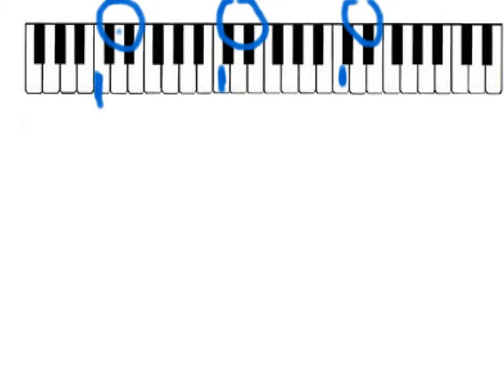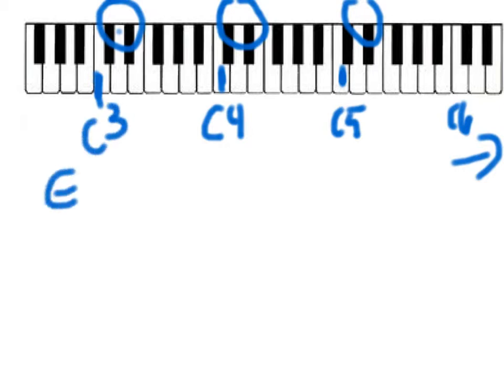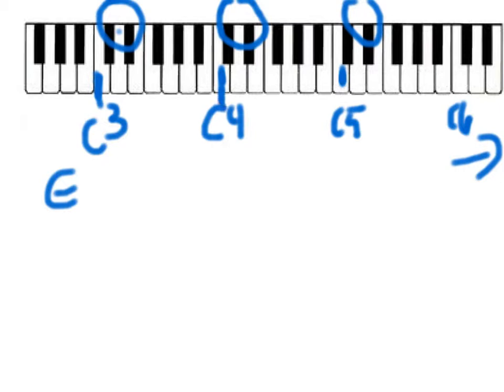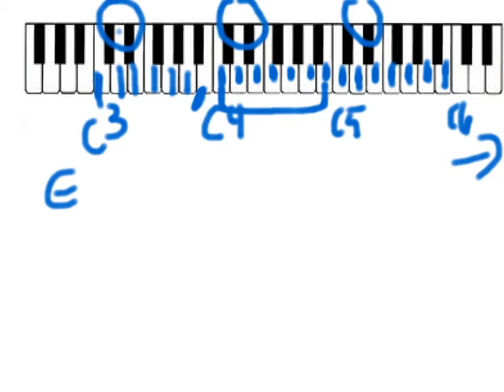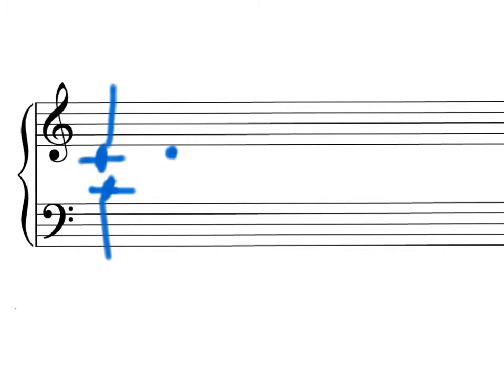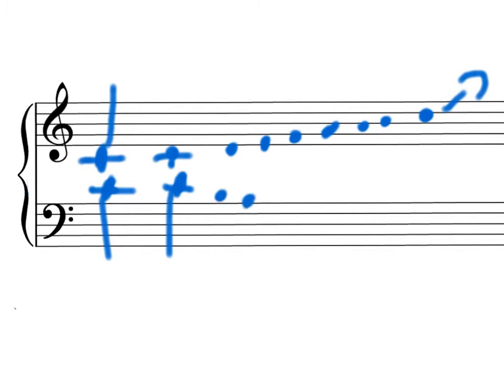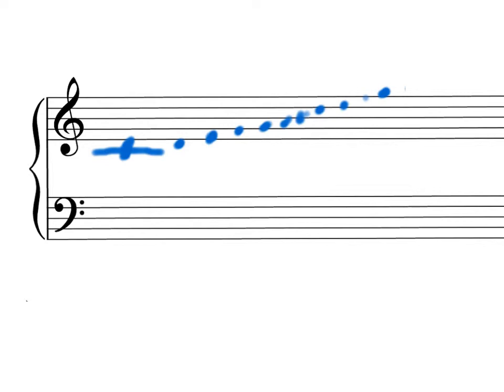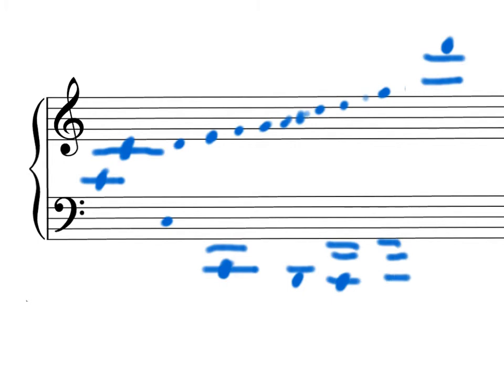Chapter 1 Part 1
This video gives you the information you need to do page 1 in your notebook. (ignore me saying page 3 and 4)